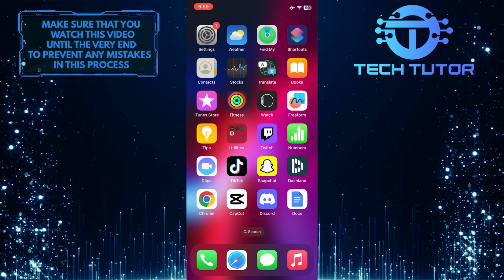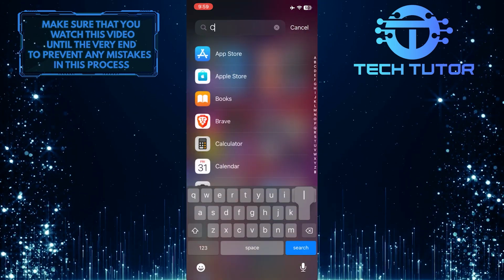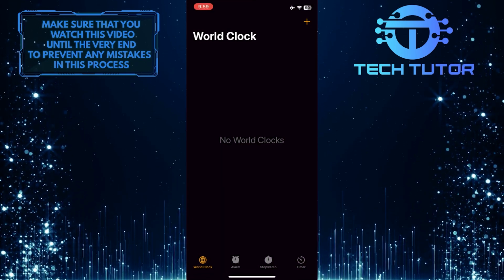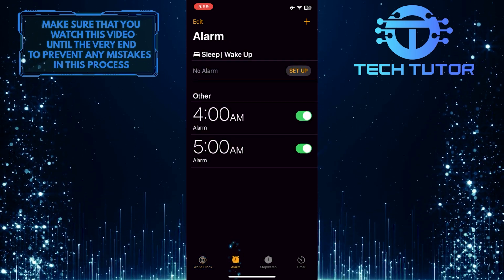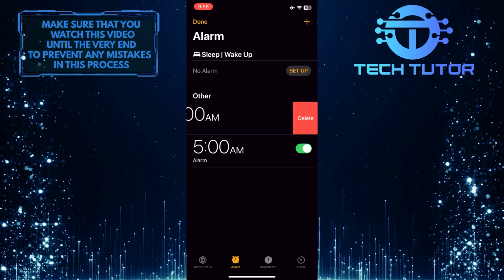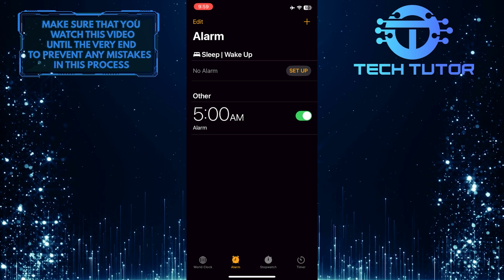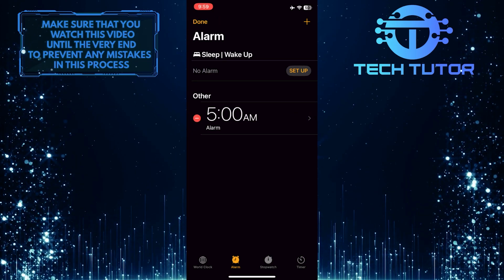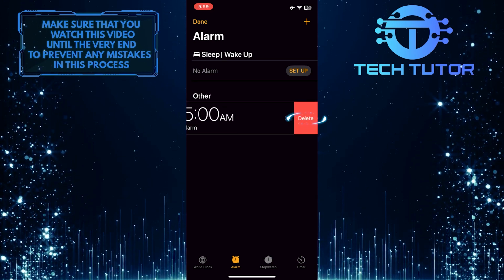How To Delete An Alarm On iPhone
Are you having trouble deleting an alarm on your iPhone? Don't worry; this video will show you how to do it quickly and easily. We'll take you step-by-step through the process so that, by the end of it, you'll be able to manage alarms on your phone. From opening up the Clock app to selecting the correct alarm and deleting it, we've got all the information for you in one short video. So don't waste any more time trying to figure it out - watch our video now and learn how to easily delete an alarm on your iPhone!